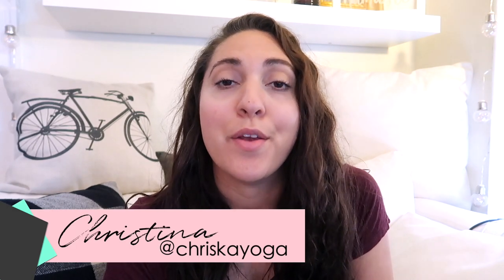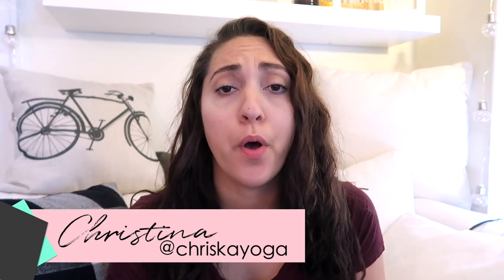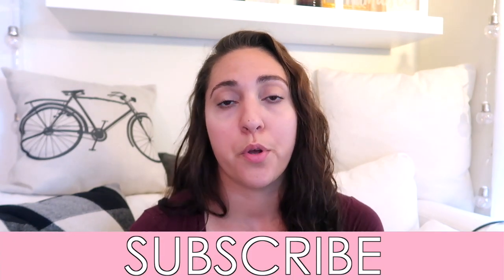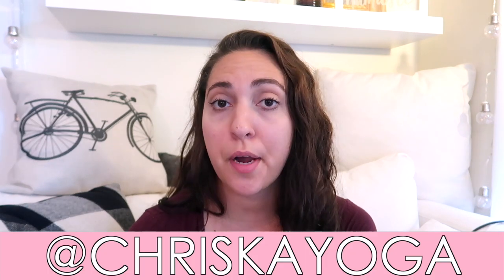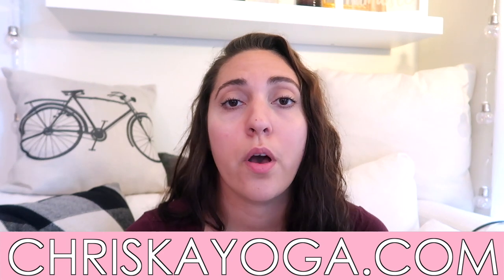Can Yoga Make You Sweat? | Get The Most Out of Your Yoga Practice | ChriskaYoga